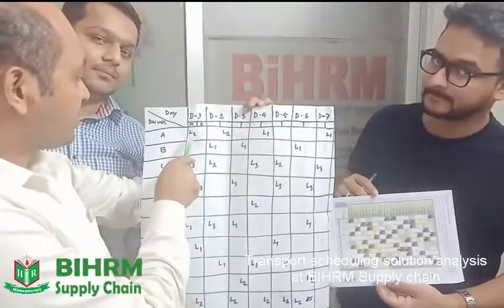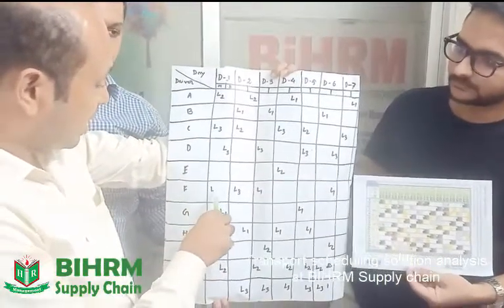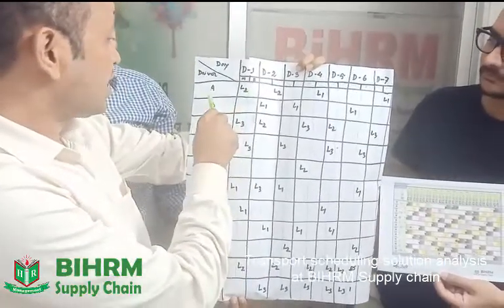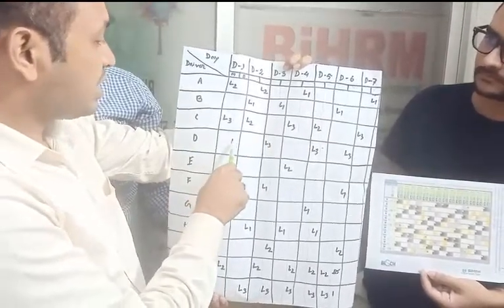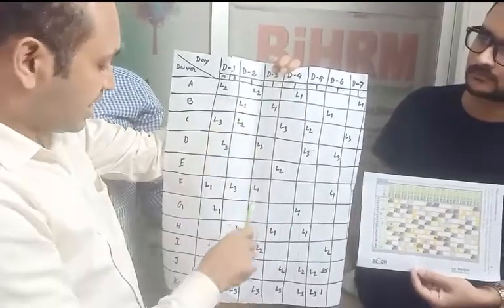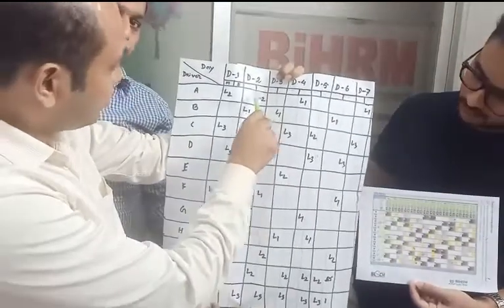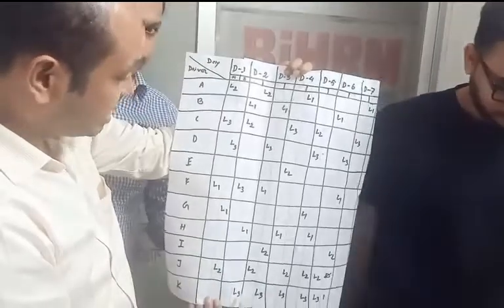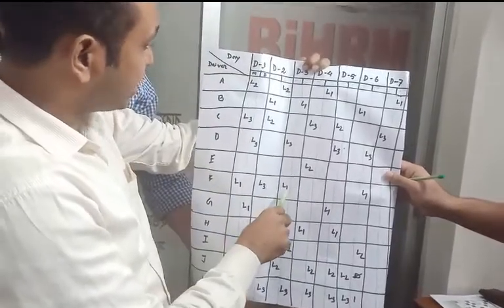BIHRM Supply chain: transport scheduling problem analysis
পিজিডি ইন সাপ্লাই চেইন ম্যানেজমেন্ট @ BIHRM Supply Chain

Admission going on:
PGD in Supply Chain Management
With world-best practical and applicable contents, instructors and accreditation worldwide. Class facility at Farmgate & Uttara.
Be a True supply chain professional @BIHRM supply chain program
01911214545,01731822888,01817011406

সাপ্লাই চেইন হলো পণ্য বা সেবা উৎপাদন ও বিক্রয়ের সাথে জড়িত ব্যক্তি, প্রতিষ্ঠান, সম্পদ, কার্যক্রম এবং প্রযুক্তির একটি নেটওয়ার্ক। প্রস্তুতকারকের কাছে কাঁচামাল সরবরাহ দিয়ে এর শুরু হয়। শেষ হয় সর্বশেষ গ্রাহকের কাছে প্রোডাক্ট বা সার্ভিস পৌঁছে দেবার মাধ্যমে। অর্থাৎ, একটি প্রোডাক্ট বা সার্ভিসের উৎপাদন থেকে শুরু করে তা কাস্টমারের কাছে পৌঁছানোর জন্য প্রয়োজনীয় সব ব্যবস্থা নেয়া।

সাপ্লাই চেইন ম্যানেজমেন্ট গুরুত্বপূর্ণ কেন?
গ্রাহকসেবার মান বাড়াতে: গ্রাহককে নির্ধারিত জায়গায় নির্ধারিত সময়ের মধ্যে প্রোডাক্ট বা সার্ভিস পৌঁছে দিতে পারা.

দেশে আন্তর্জাতিক বাণিজ্য ও শিল্পকারখানা গড়ে উঠলেও প্রশিক্ষণের অভাবে সে অনুযায়ী সাপ্লাই চেইন ম্যানেজমেন্ট বিষয়ে দক্ষ জনশক্তি তৈরি হয়নি।

এ লক্ষেই 2003 সালে প্রতিষ্ঠিত BIHRM Supply Chain: সাপ্লাই চেইন ম্যানেজমেন্ট কোর্স গত 10 বসর ধরে সফল ভাবে পরিচালনা করছে । আমাদের গ্রাজুয়েটরা দেশে বিদেশে সরকারি,বেসরকারি,ব্যাঙ্ক,এনজিও,মিলিটারি সার্ভিসে কাজ করছে । BIHRM Supply Chain এ শিক্ষক এবং ট্রেইনার বিদেশে-দেশে শিক্ষাপ্রাপ্ত এবং কর্মক্ষেত্রে দীর্ঘদিনের অভিজ্ঞতা সম্পন্ন । বিশ্ব সেরা কোর্স মেটেরিয়াল, সিলাবাস, ইন্ডাস্ট্রি রিলেটেড কন্টেন্টস, ব্যবহারিক পর্যালোচনা ও কেস স্টাডি মাধ্যমে একজন সত্যিকারের সাপ্লাই চেইন প্রফেশনাল হিসেবে আমাদের গ্রাজুয়েটদের গড়ে তুলছে, যা তাদের চাকুরী,পদোন্নতি এবং ব্যবসা ক্ষেত্রে সহায়তা করছে

Friday Class at Farmgate, Uttara.